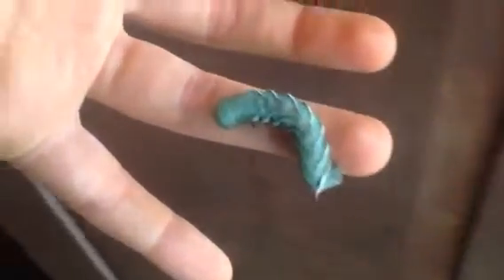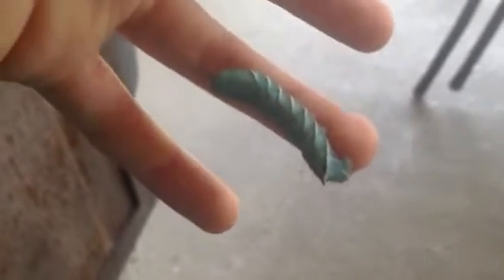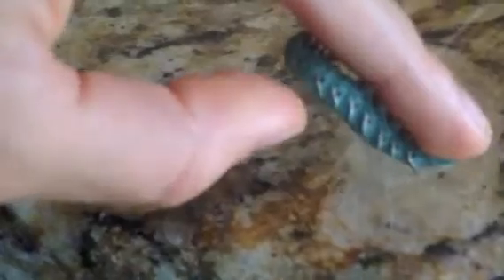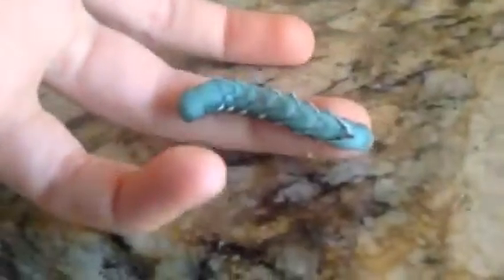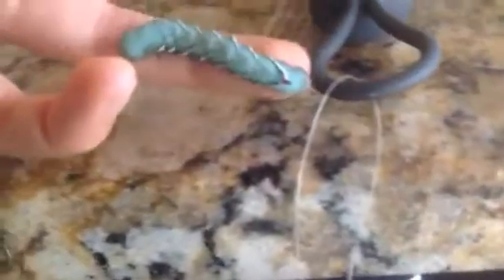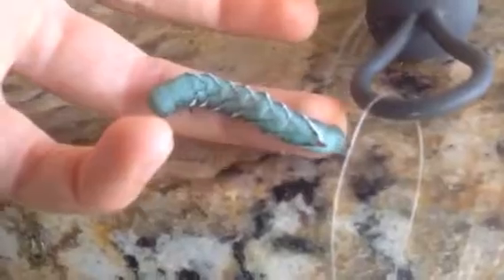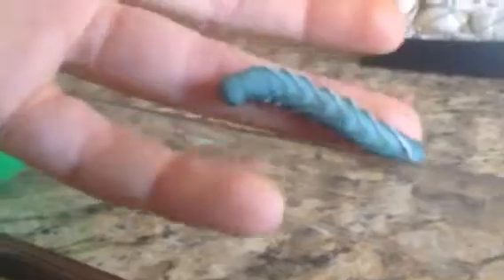Meet the Hornworm Caterpillars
Thing 1, the Tomato Hornworm Caterpillar, is a new friend of Vex's.
Unlike our other Caterpillars, he will become a moth. We bought him at the Pet Bazaar in Altamonte Springs, a city north of Orlando.